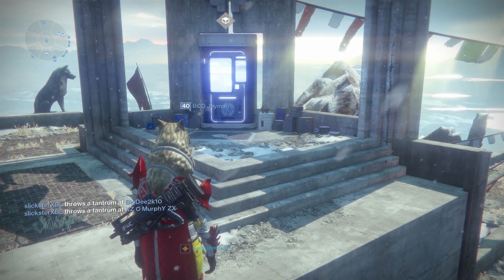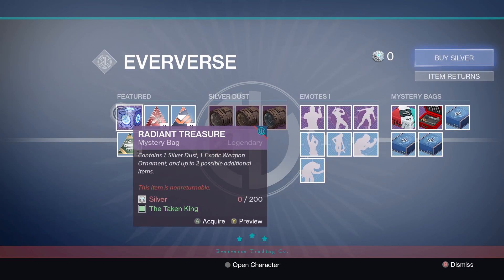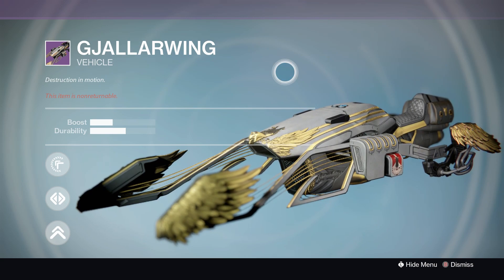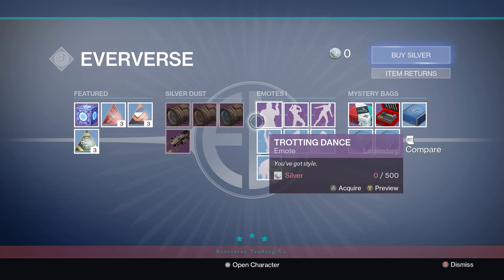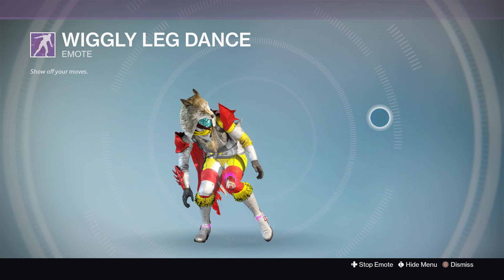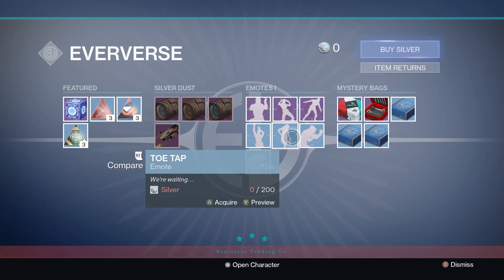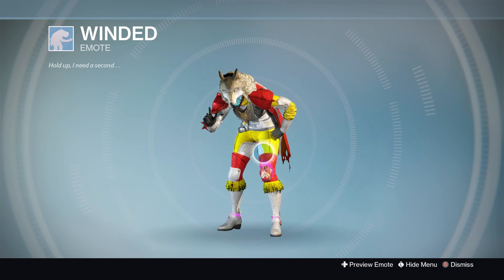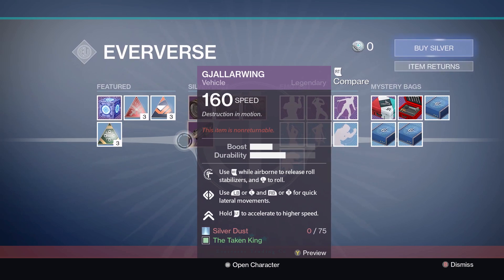Destiny - NEW Tess Eververse Stock NEW Emotes, Artifacts, Gjallarwing And More!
Destiny - Rise Of Iron Eververse NEW Stock New Emotes, Radiant Treasure And Camera Filters!